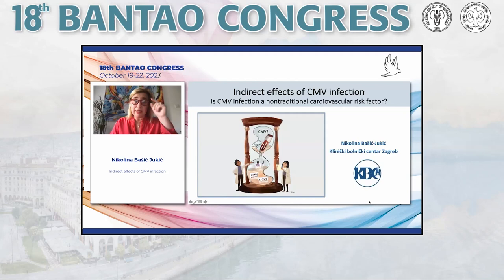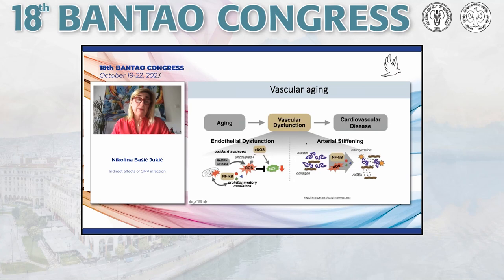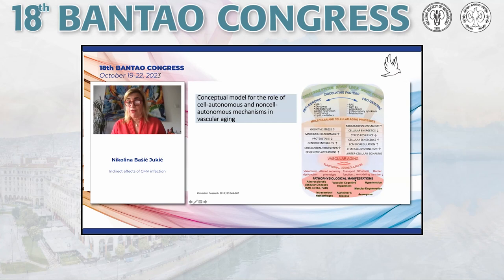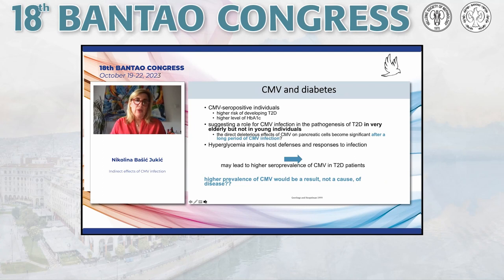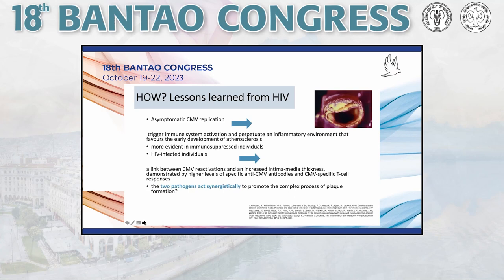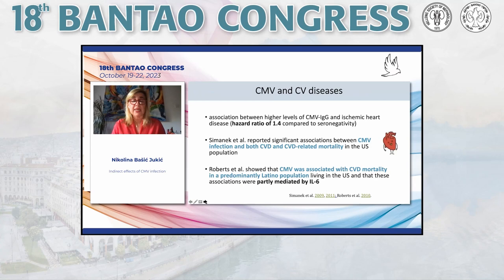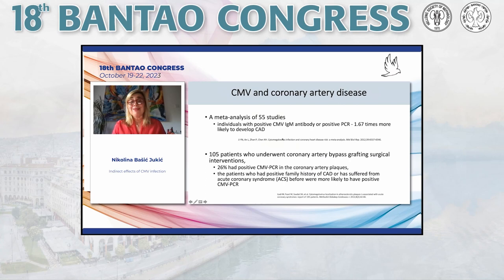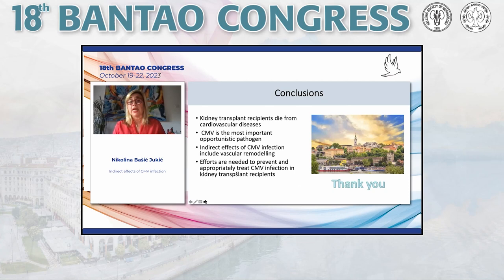BANTAO A day 2 N Basic Jukic